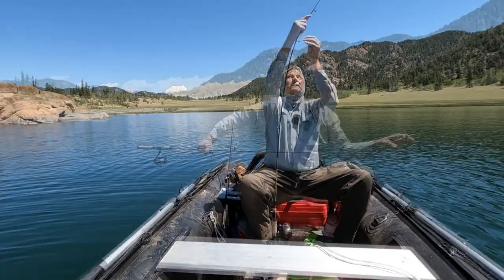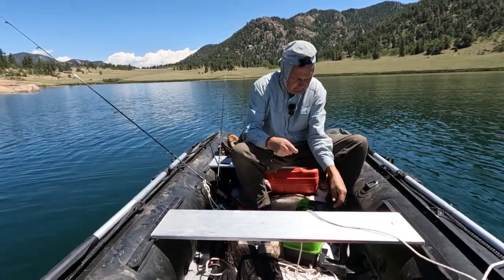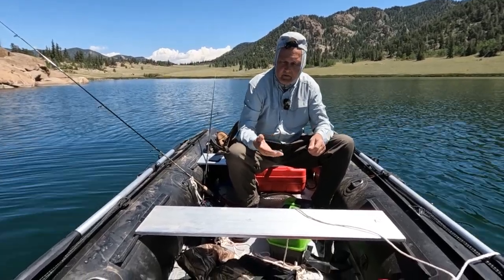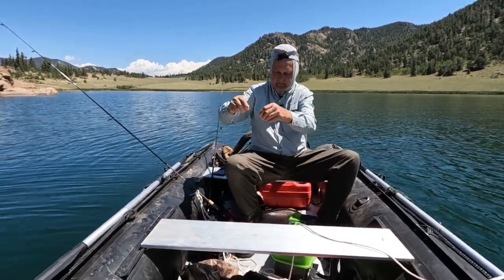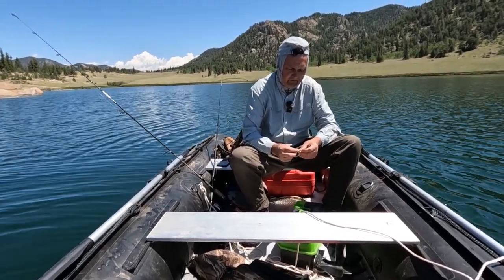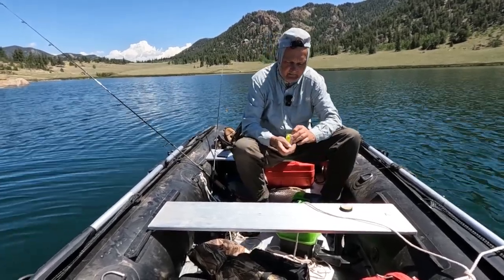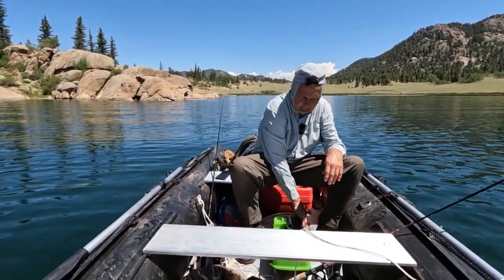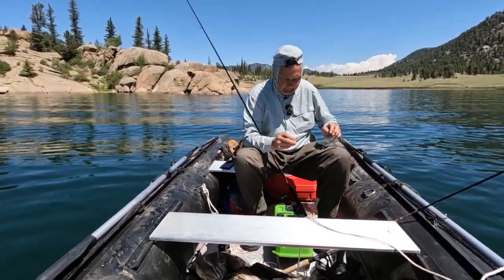BRIS Boat Review at Eleven Mile Reservoir in Colorado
Check out our BRIS Boat Review at Eleven Mile Reservoir in Colorado.

🏬 Amazon PRODUCT LINKS:
BRIS Inflatable Boat
Hangkai 18HP Outboard Motor
Transom Wheels
Foot Pump

📹 CHAPTERS:
00:00 Intro
01:06 Buy the Extra Thick Bottom Thickness
01:35 Mike's Experience with the Boat in the Last 2 Years
01:51 BRIS Boat Transom
02:24 Hangkai 18HP Outboard Motor
03:56 Stability of the Boat
05:28 Keel Questions
07:00 Parts that Have Been Replaced by BRIS
08:01 How the Boat Has Held Up